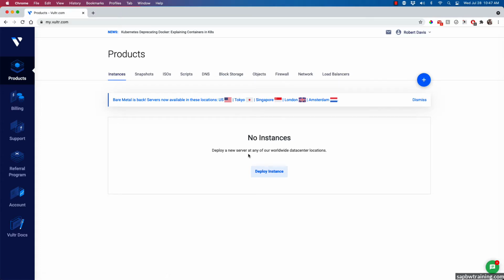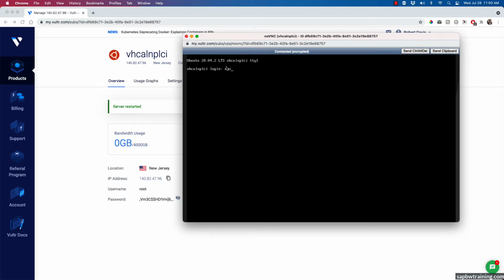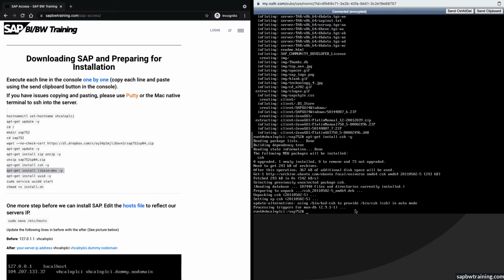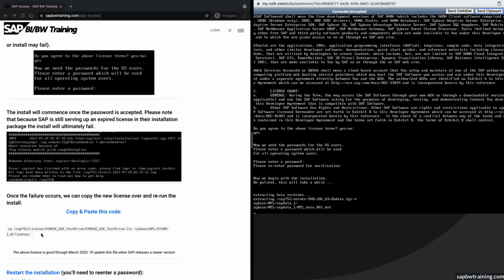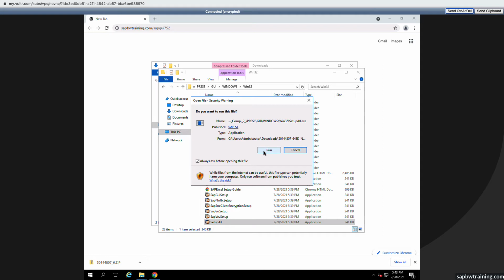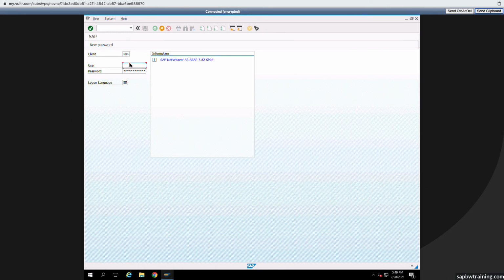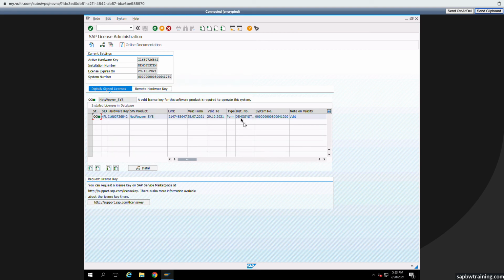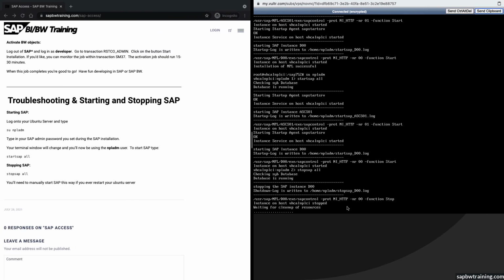How to Install SAP 7.52 in Under 90 Minutes (Updated August 2021)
***August 2021 Updated Tutorial***
SAP is one of the most widely used software products on the planet.  In this tutorial, I'll walk you through how to set up your very own SAP 7.52 environment in the cloud, that you can access from anywhere in the world!

In this tutorial, I'll take you through installing Ubuntu Server 20.04.  Once we have our server running and basic setup complete, we'll download all of the SAP installation files.  Next we'll be installing SAP and SAPGUI.  Finally, we'll log into our brand new SAP 7.52 and perform some final configuration and set up!  Take your SAP skills to the next level!